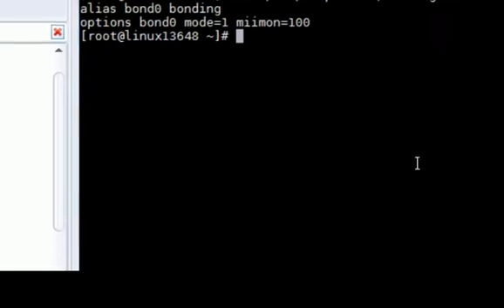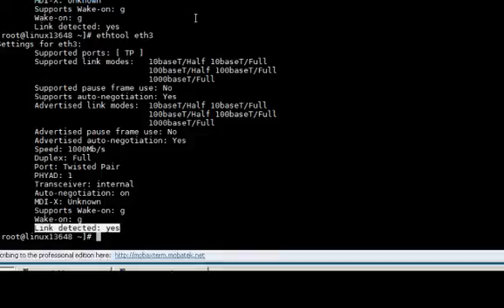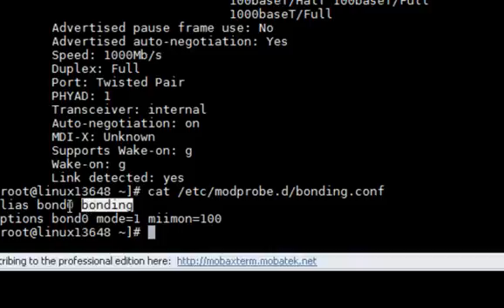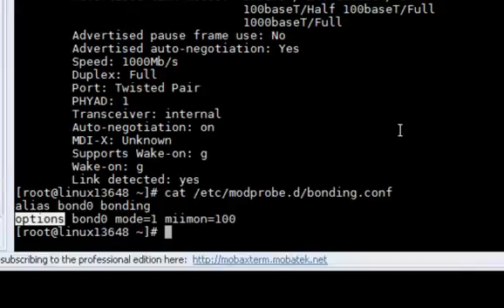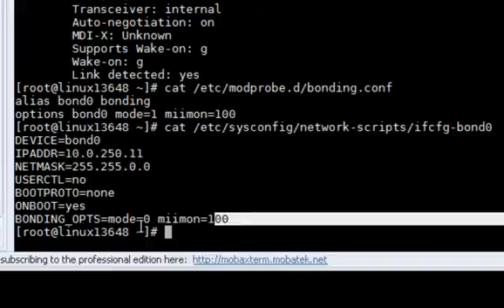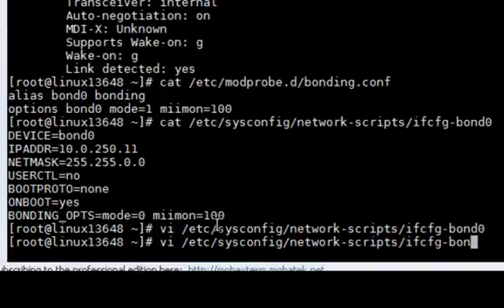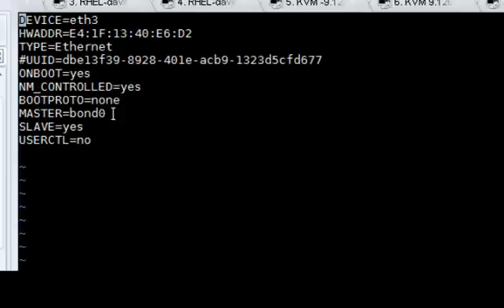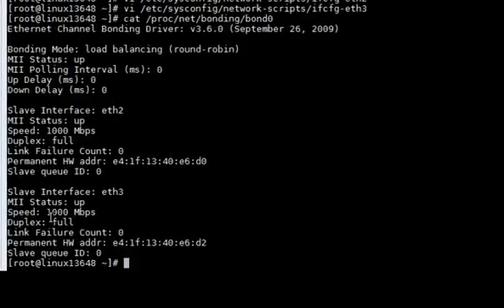Ethernet Bonding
NIC Bonding on Linux RHEL6